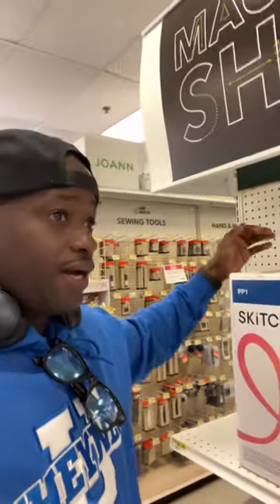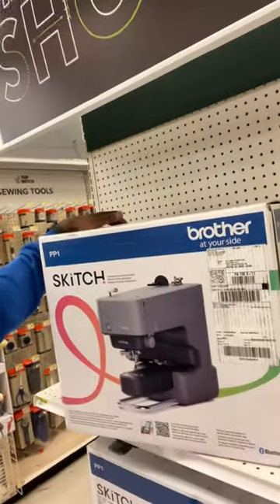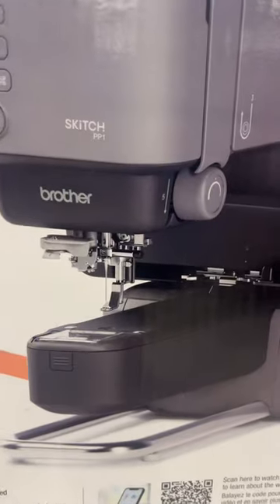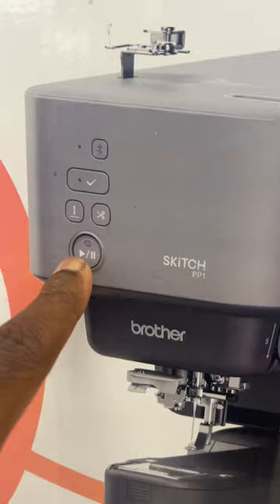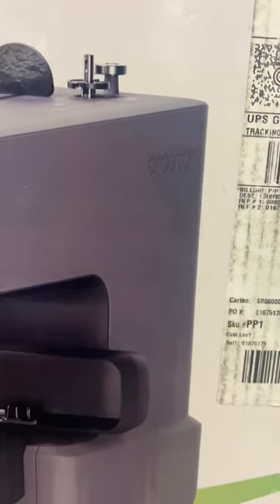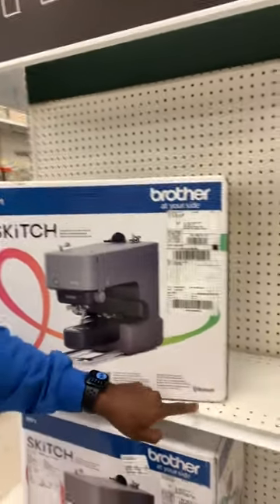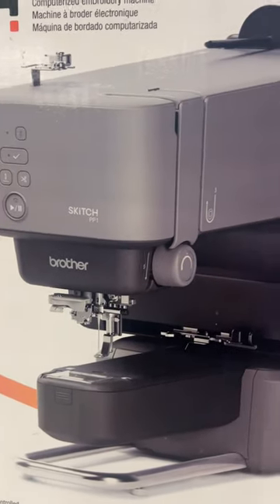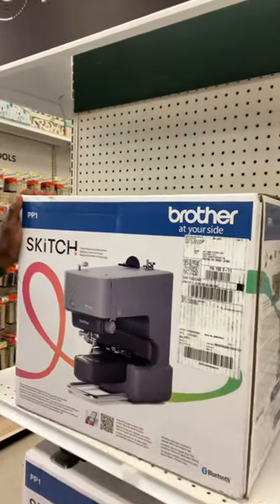New super compact single needle embroidery machine. This is different.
New super compact single needle embroidery machine with the form factor of a multi needle machine. This is perfect for adding single color names to scrubs, book bags, shirts etc. what do you think about this thing. $500 what do you think? brotherskitch embroiderymachine embroidery singleneedle @therealhenryma one like this.